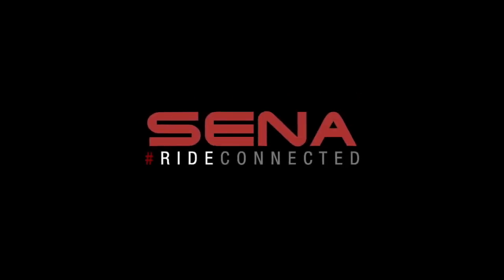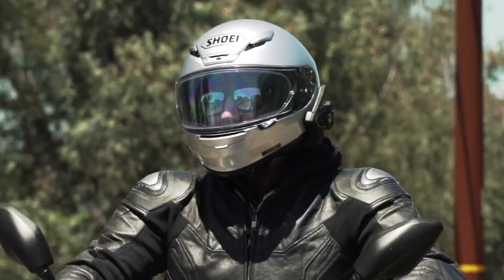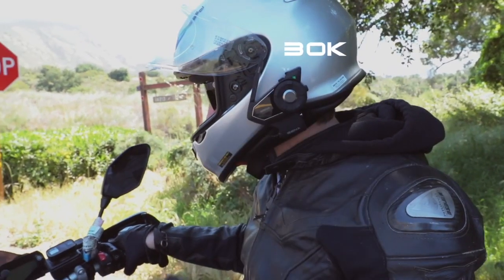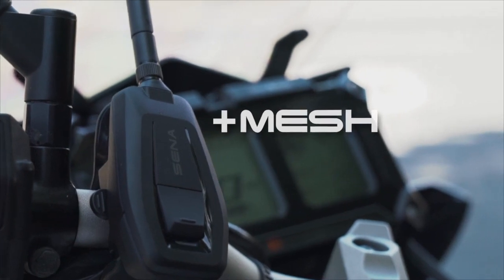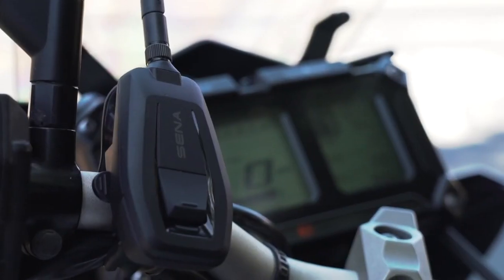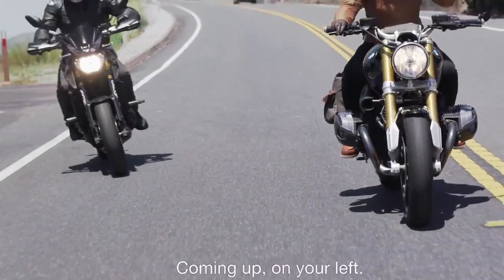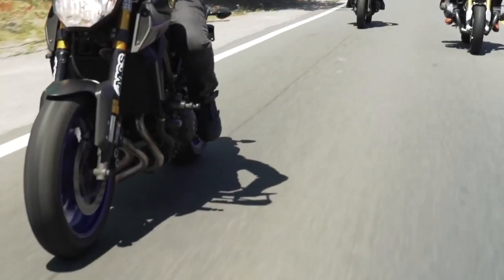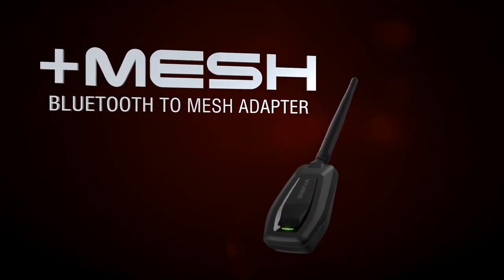Sena +Mesh 메시 인터콤 어댑터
[자막 아이콘을 켜고 우리말 자막으로 보세요] +Mesh는 모든 세나의 블루투스 통신 제품이 개방 메시 프로토콜을 사용할 수 있게 하는 무선 어댑터입니다.

메시는 세나의 독보적인 그룹 인터콤 기술이며 30K의 메시 인터콤 버튼을 한 번 짧게 눌러 메시 인터콤을 시작할 수 있습니다.
이제 +Mesh를 사용하여 어떤 세나 헤드셋 또는 헬멧이라도 메시 인터콤 대화에 단 몇 초만에 참여할 수 있게 되었습니다.
세나의 퍼블릭 모드 메시 인터콤으로 사실상 무제한의 인원과 연결이 가능합니다.